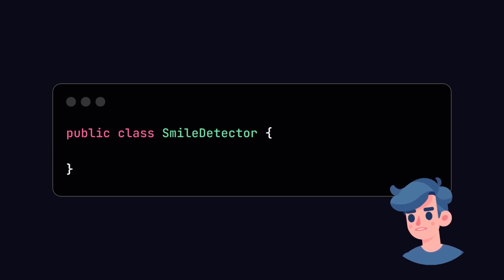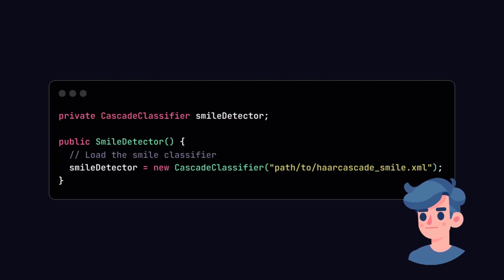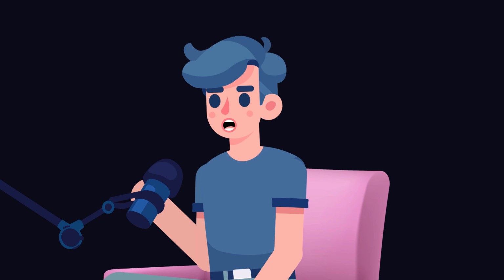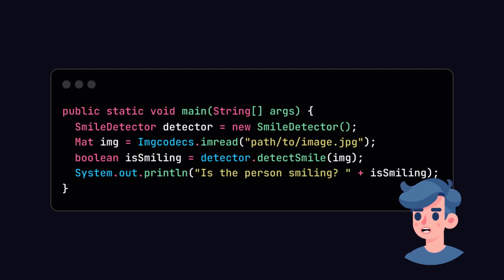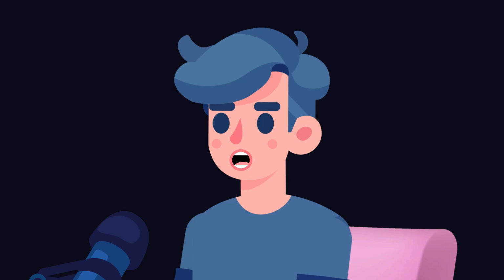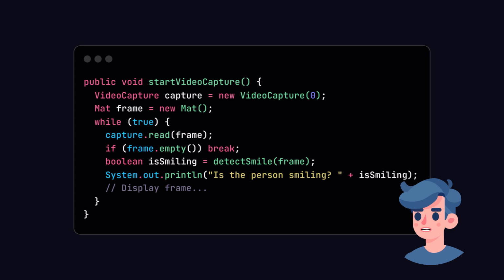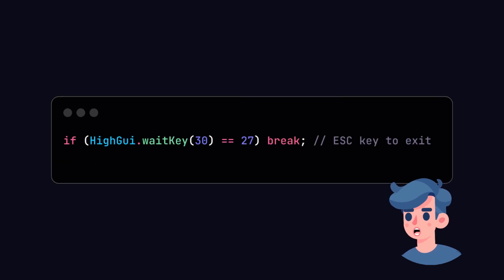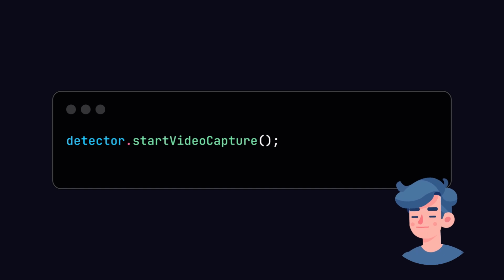Smile Detection in Java: A Step-by-Step Guide